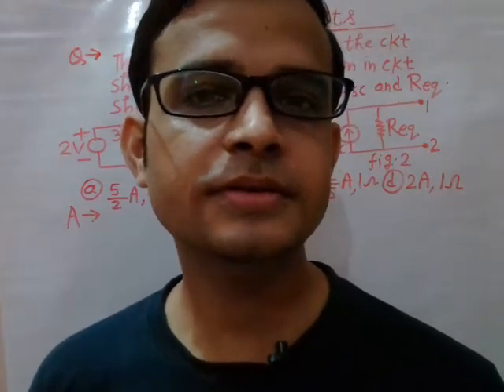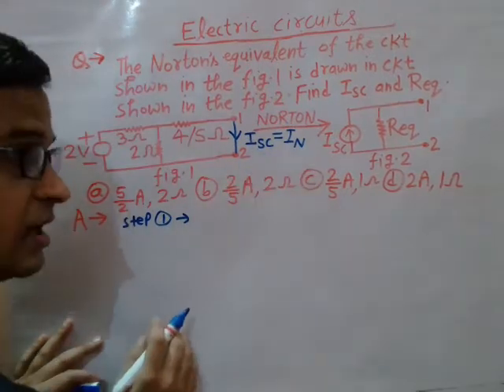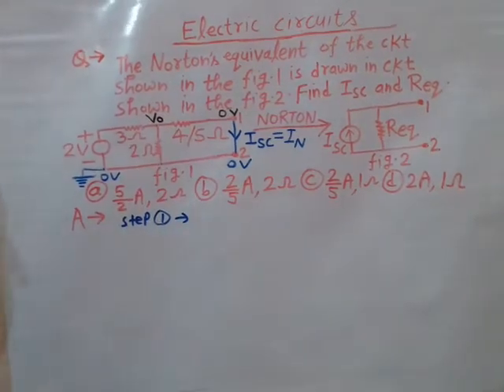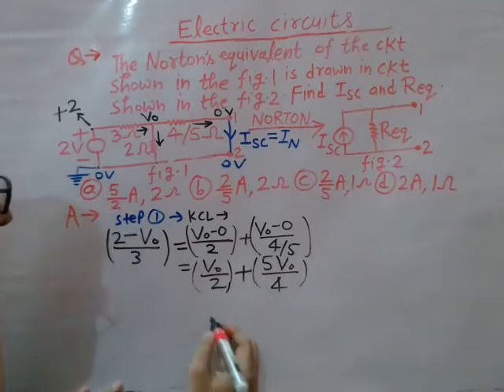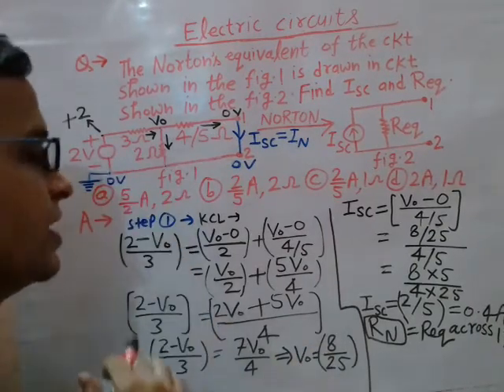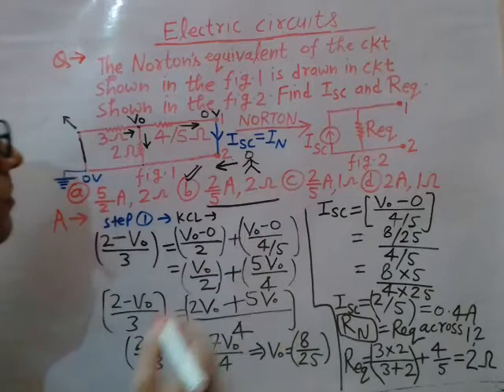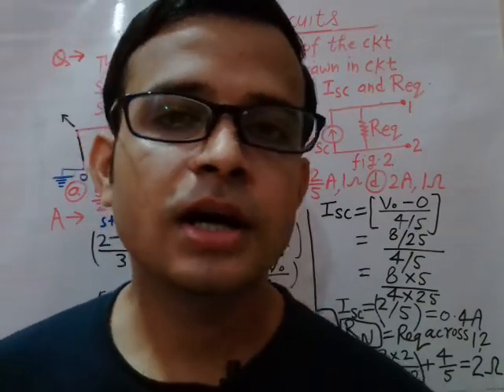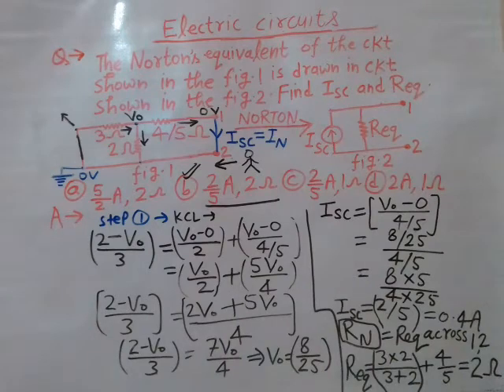L_15 Norton_Theorem_Qu1 IES_2001